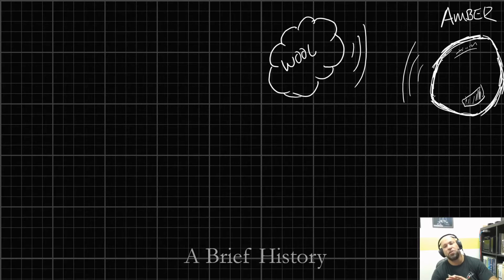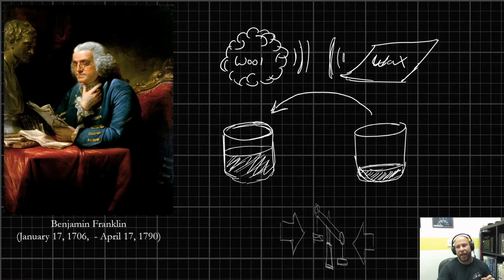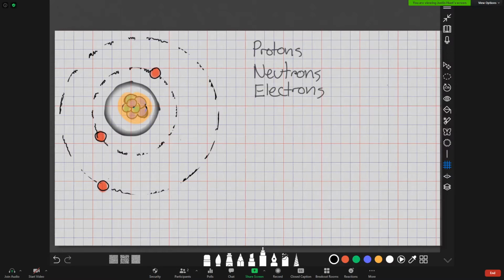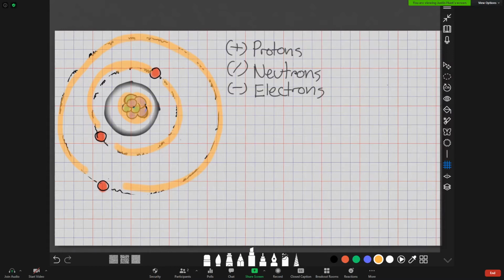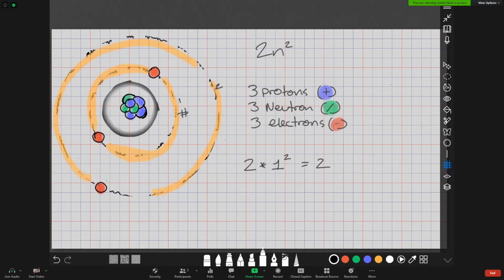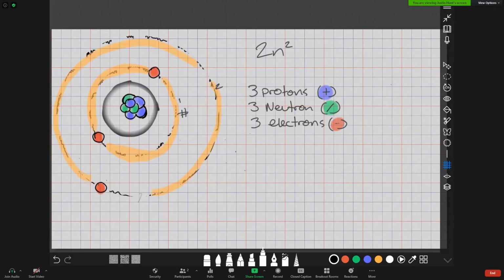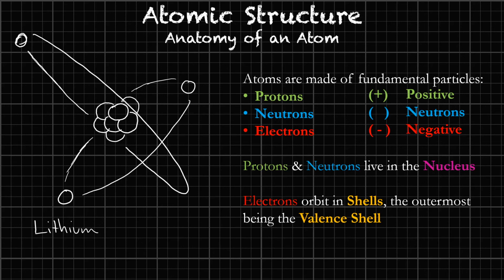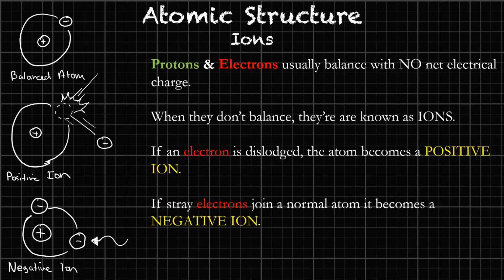ESYST-101 (Lecture) - Week 01x1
ESYST-101: Week 1, Part 1 Lecture
Boom! Let's get it started with a brief history of electrical discoveries, the anatomy of atoms and let's make those concepts stick 🤦🏽‍♂️, by capping them off with Static Electricity!

@ 9:47 ( - Should be MAXIMUM number of electrons in each shell.